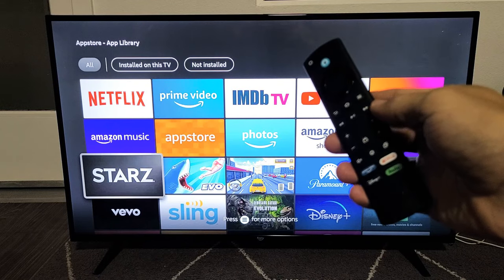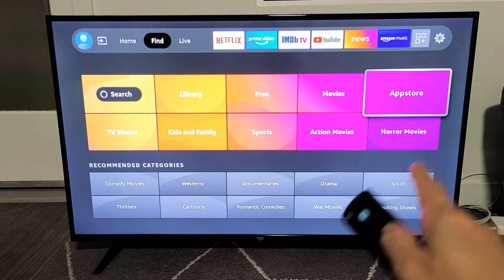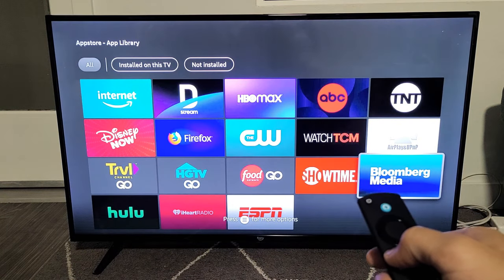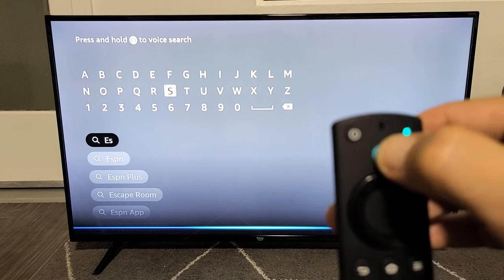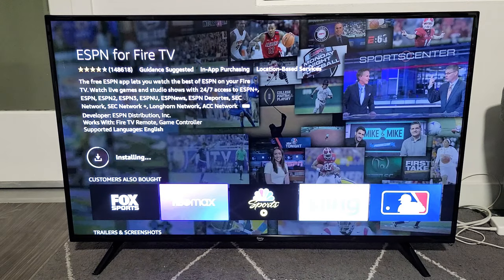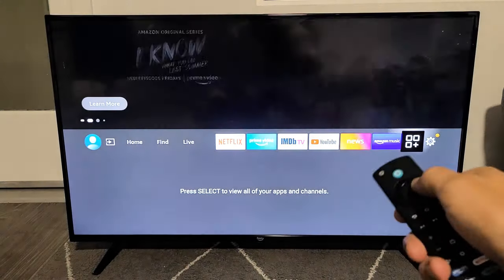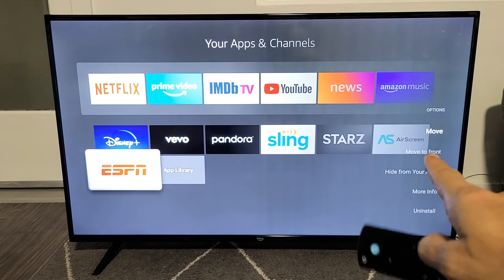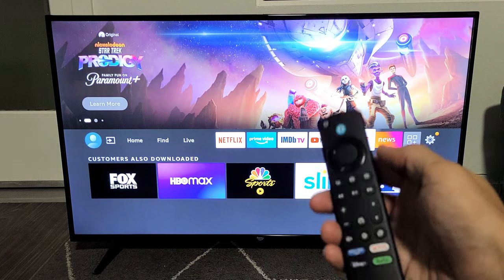Amazon Fire TV: How to Search, Find, Download Apps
I show you how to search, find, download, install apps on the Amazon Fire TV. Hope this helps.